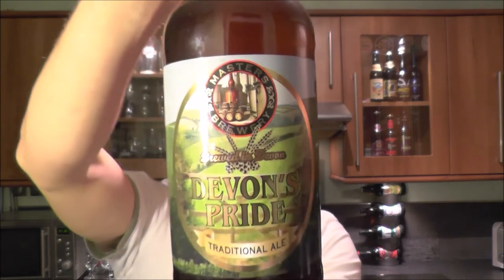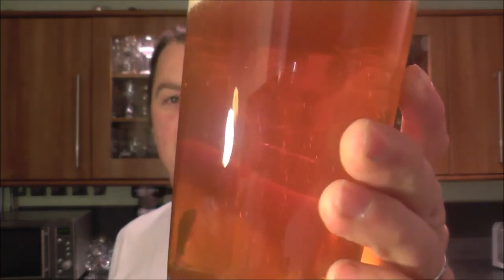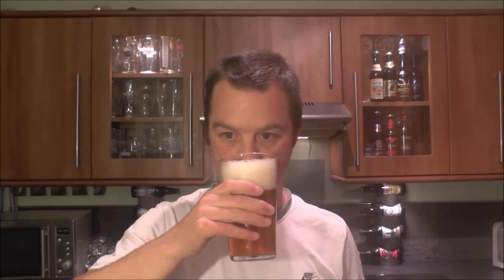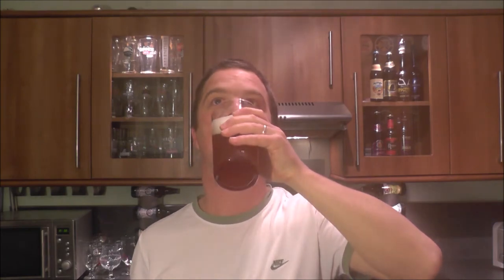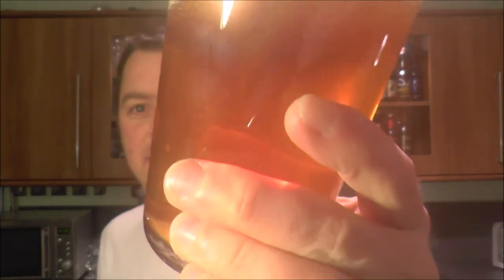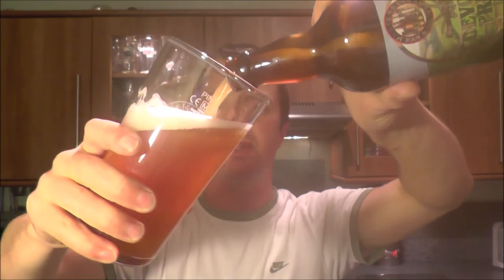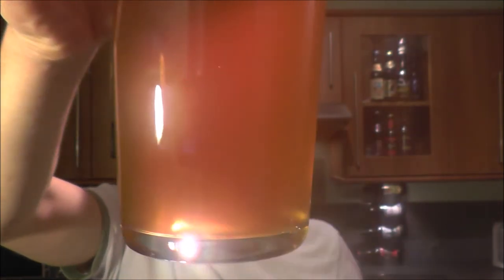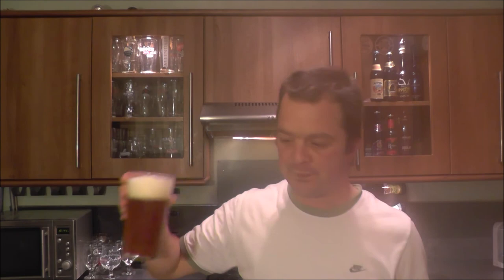Masters Devon's Pride By Masters Brewery | Craft Beer Review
Real Ale Craft Beer Reviews Masters Devon's Pride By Masters Brewery | Craft Beer Review